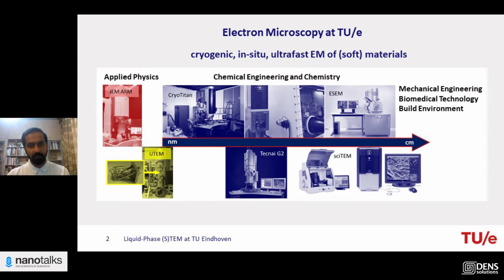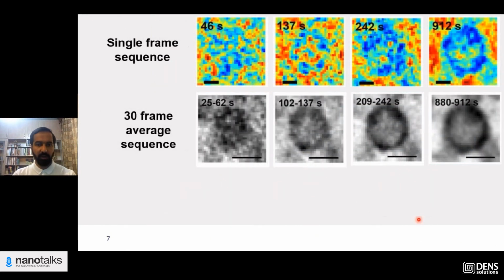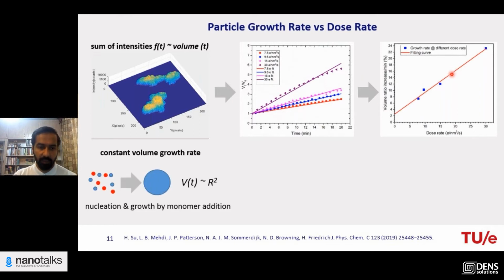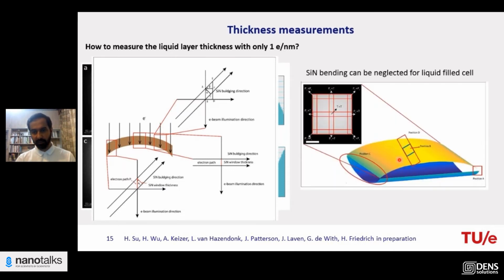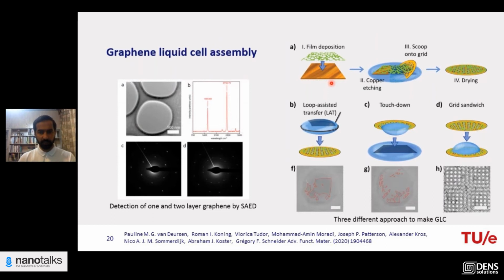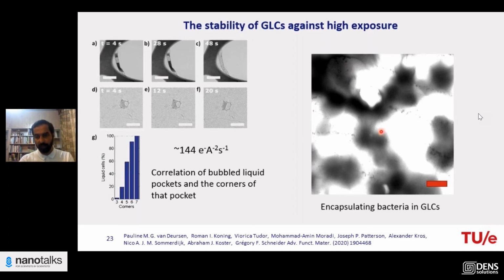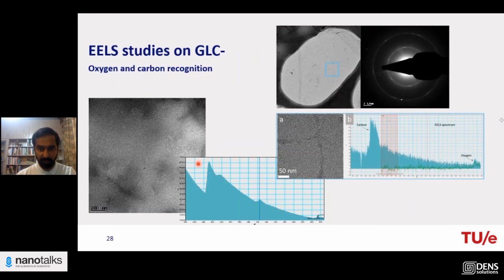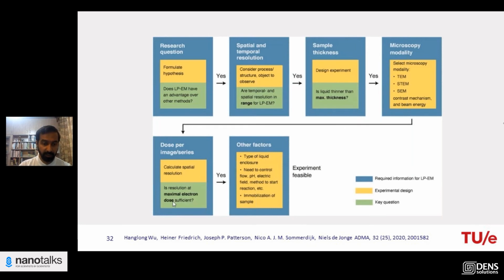Nanotalks - Liquid phase (S)TEM: A developing toolbox to visualize bio-nano mechanisms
In this nanotalk Dr. Mohammad Moradi will present an overview of the LP-(S)TEM development at TU Eindhoven and shows how high temporal and spatial resolution in Liquid phase Electron Microscopy unravels the secrets in some colloidal assembly processes and biomolecular dynamics.

00:45 Introducing Dr. Mohammad Moradi
02:32 Presentation
05:23 Chemical (dis)assembly
16:47 Modulating liquid thickness
19:15 Graphene liquid cells and more
35:14 Summary

Q&A
37:43 Graphene benefit for low contrast polymers
40:42 Mixing in graphene nano-cells
42:47 Beam damage in graphene cells

Abstract:

In situ liquid-phase electron microscopy (LP-(S)TEM) uses liquid cells with electron transparent windows through which the dynamics of reactions and processes can be initiated and monitored. It is quickly developing as a new toolbox together with image processing and big data analysis to visualize the nanoscale mechanisms of material formation and complex biological processes. With the high temporal and spatial resolution, it is unraveling the secrets in some colloidal assembly processes and biomolecular dynamics. I am going to overview the LP-(S)TEM development at TU/e and give a perspective of the next research steps in imaging nano-bio mechanisms using graphene liquid cells.